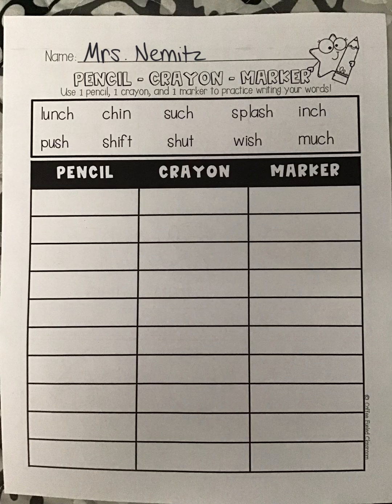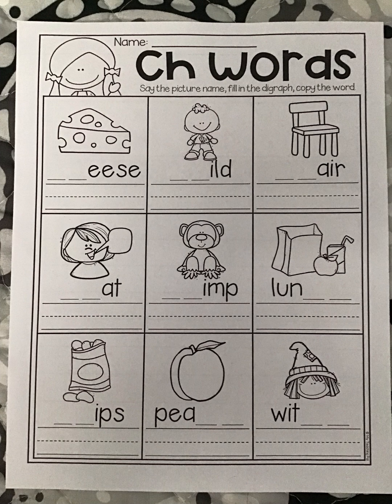Lesson 12 Day 2